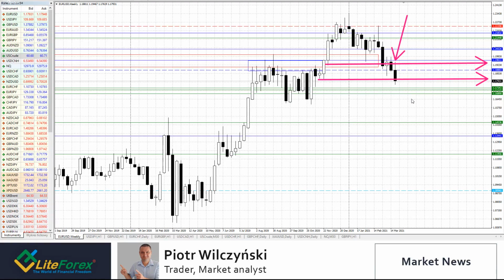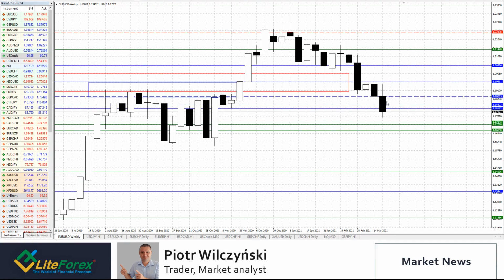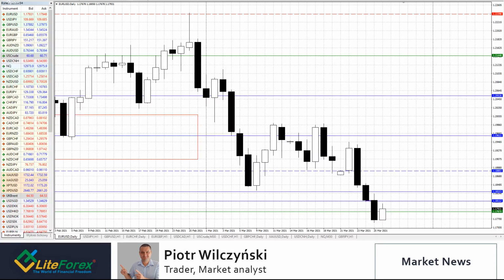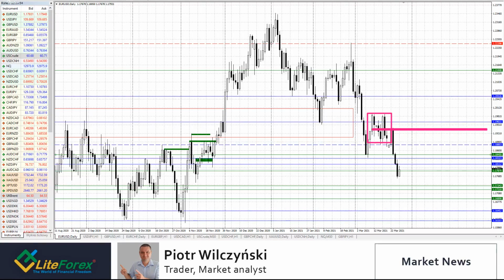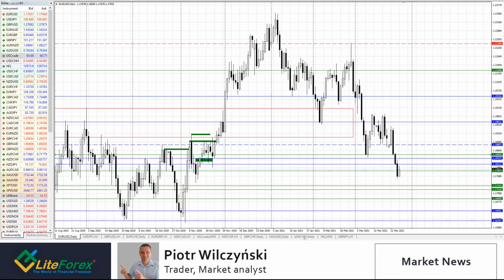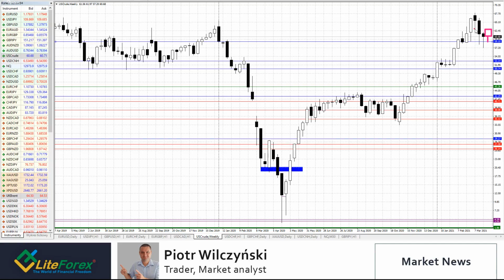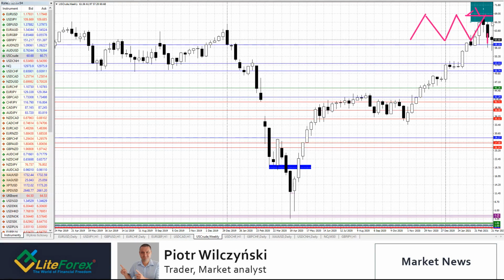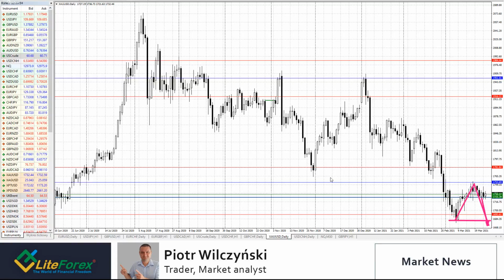EURUSD,OIL,GOLD (XAUUSD) Possible Trading Setups,Technical Analysis,Price Action | Liteforex channel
Hi Traders,
this is the weekly preview.
Discussing EURUSD, OIL, and GOLD.

Consumer Inflation Expectation number is a report by Eurostat that tries to forecast inflation forward, by analysing survey's of consumers all over the Eurozone. The impact on the currency may go both ways, a rise in CPI may lead to a rise in interest rates and a rise in local currency, on the other hand, during recession, a rise in CPI may lead to a deepened recession and therefore a fall in local currency.

 Harmonised Index of Consumer Prices, is the same as CPI, but with a joint basket of products for all Eurozone member countries. The impact on the currency may go both ways, a rise in CPI may lead to a rise in interest rates and a rise in local currency, on the other hand, during recession, a rise in CPI may lead to a deepened recession and therefore a fall in local currency.

Risk Warning: Trading on financial markets carries risks